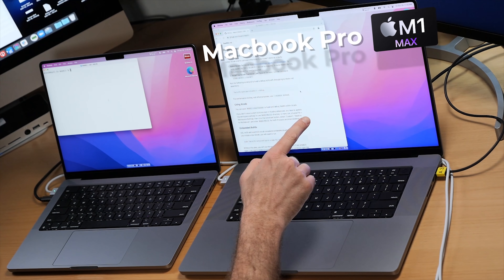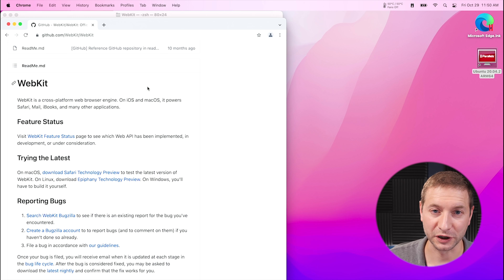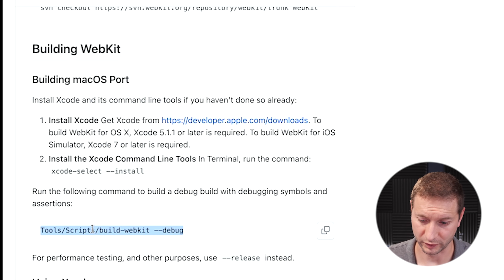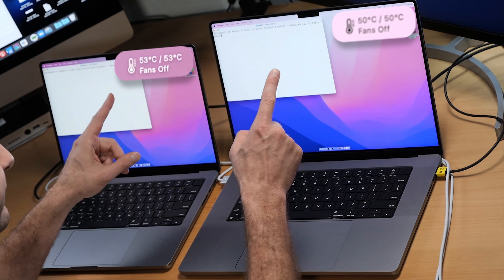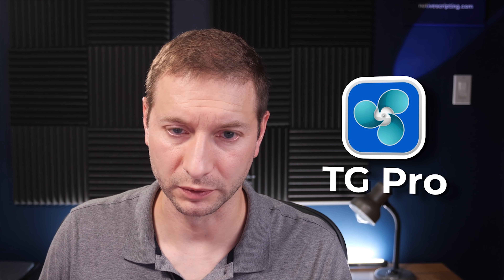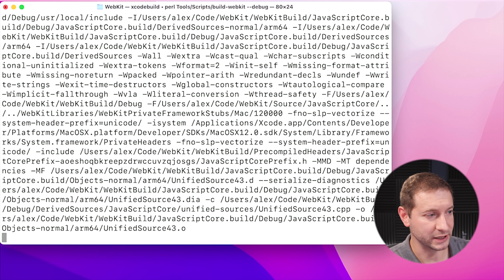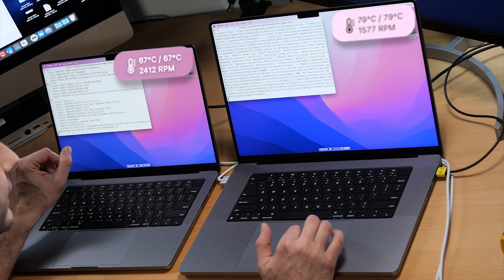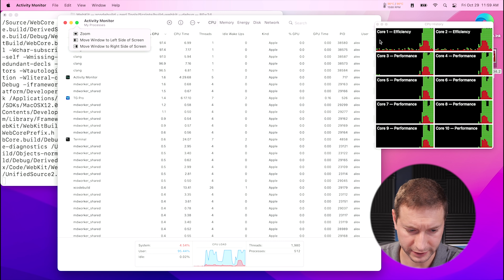HUGE Xcode build on M1 Pro and M1 Max - who will win?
How long do M1 Pro and M1 Max take to build this HUGE Xcode project? A real code base built from command line using Xcode, pinning the M1 Pro against the M1 Max in the new 2021 MacBook Pros. WebKit is a huge project and it takes 20-30 minutes to build on these new machines. Let's see who wins.

Machines in this test:
M1 Pro with 8C CPU, 14C GPU
32GB unified memory

M1 Max with 10C CPU, 32C GPU
64GB unified memory

🏫 FREE COURSES